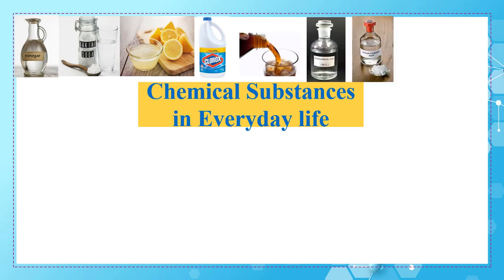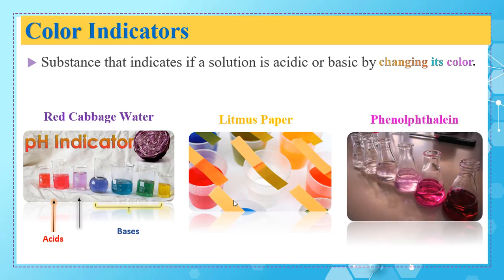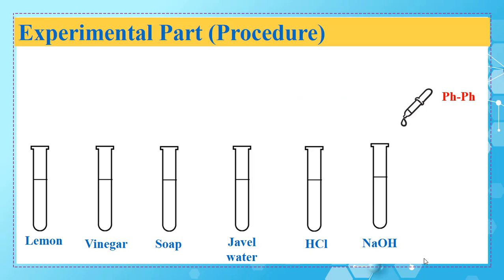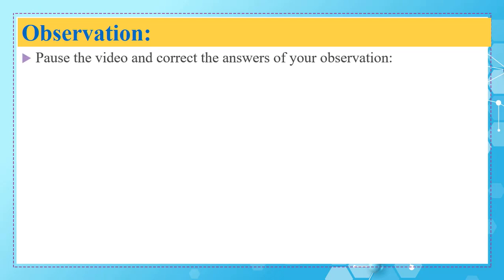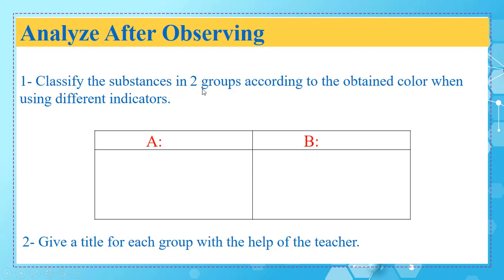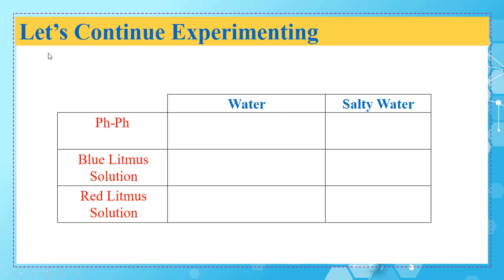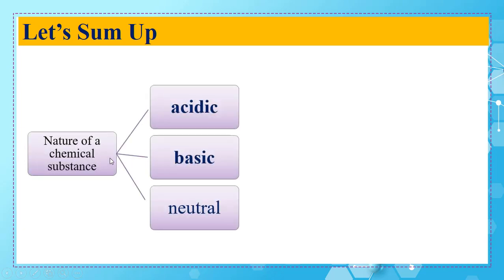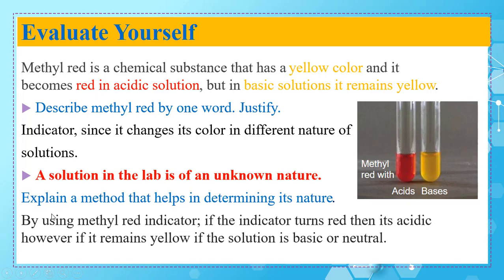Acidic and Basic Solutions